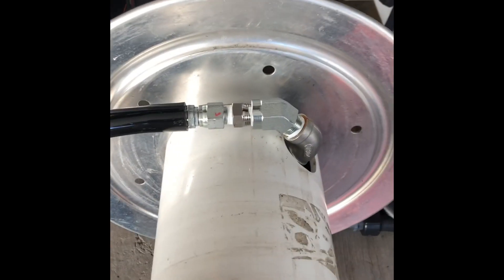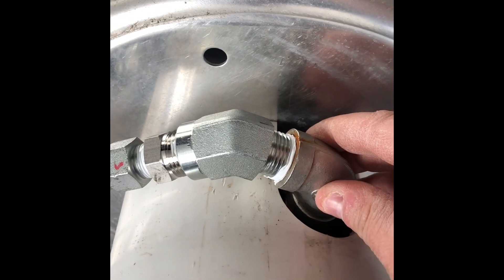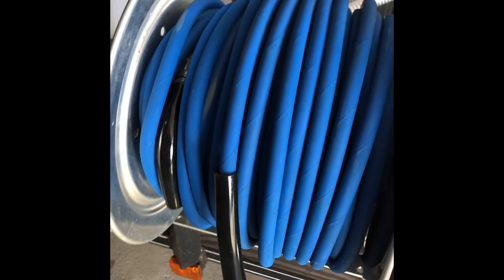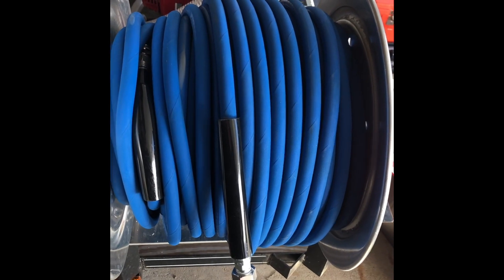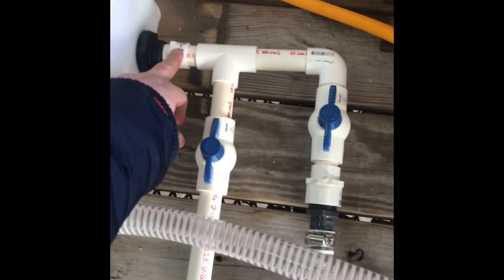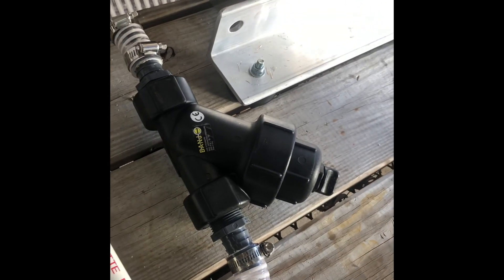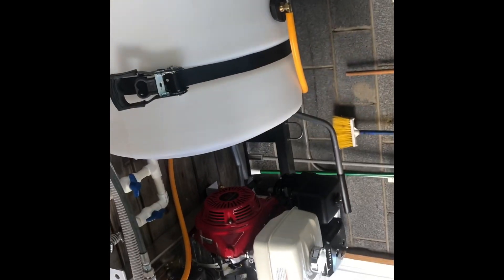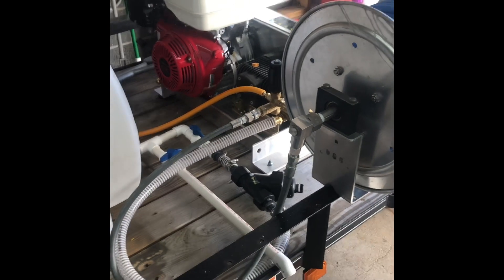Pressure washer trailer build part 3.hose reel and plumbing setup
This is the continue video of my setup. 4x6 trailer with 5.5 gpm 3000 psi bandit. Plumbing mocked up today and hose mounted on the reel.